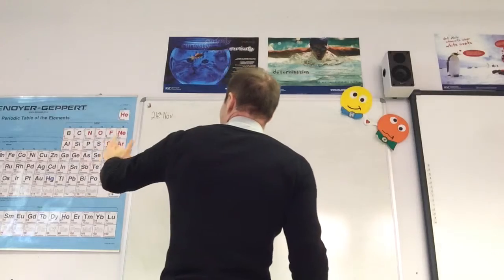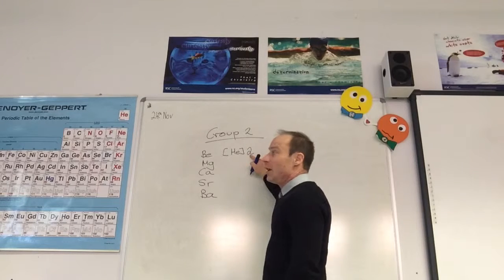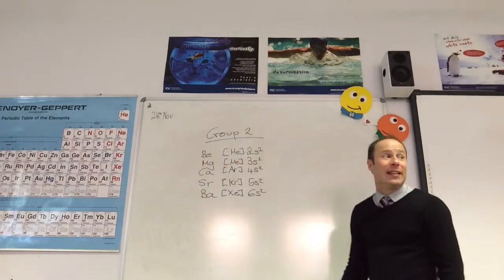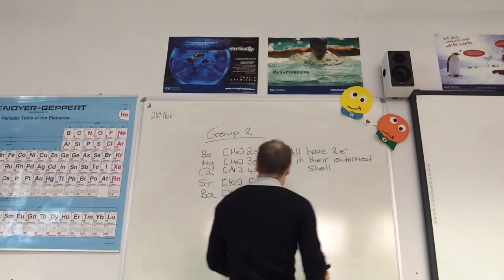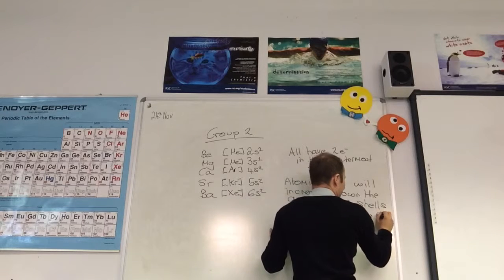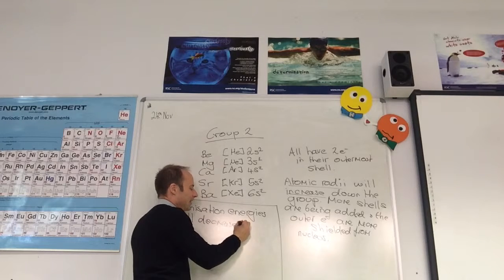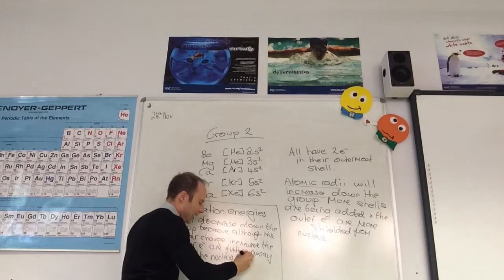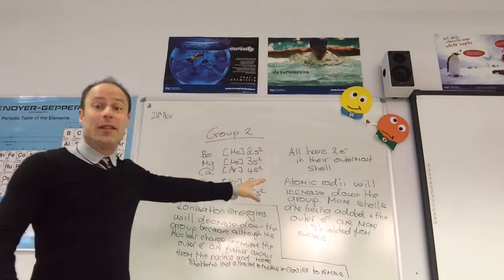Introduction to Group 2 from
The general properties for Group 2 Metals - electron configuration, atomic radii and ionisation energies.